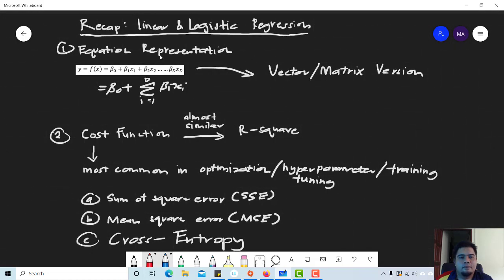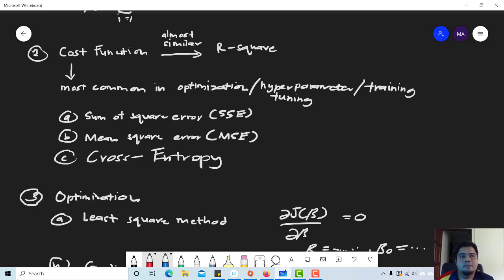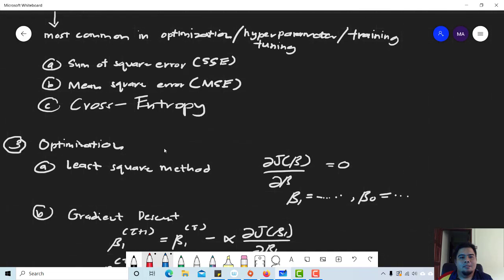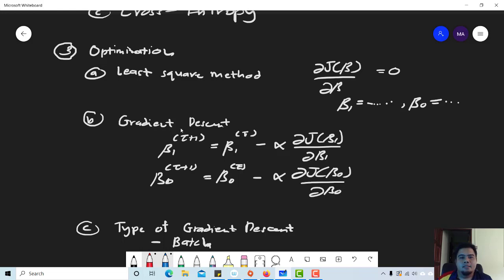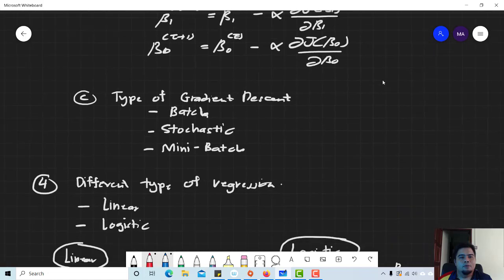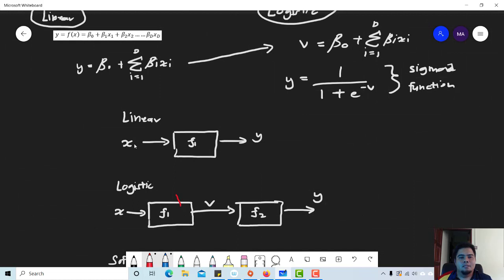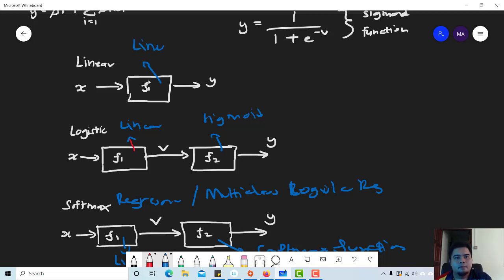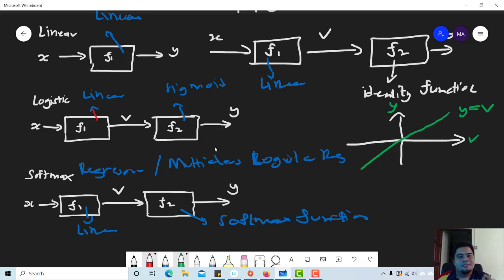Topic Pre ANN7: Summarization and Logistic Regression